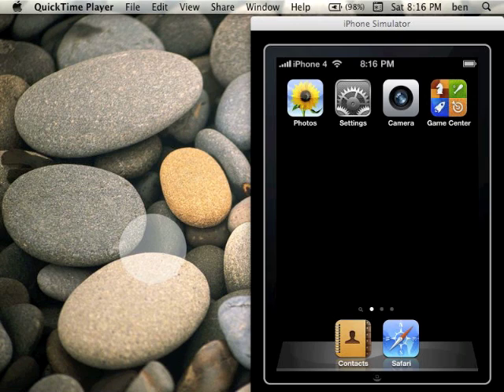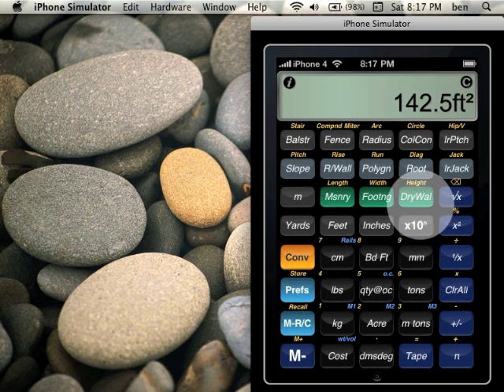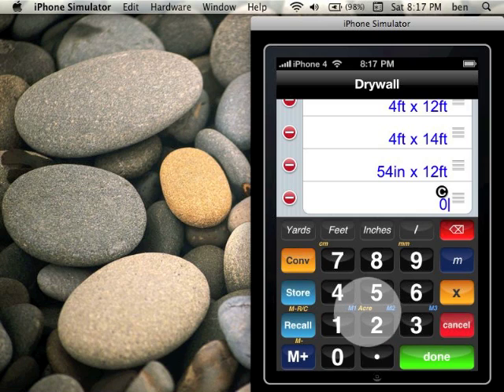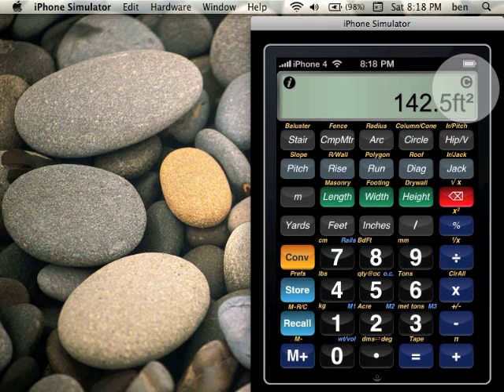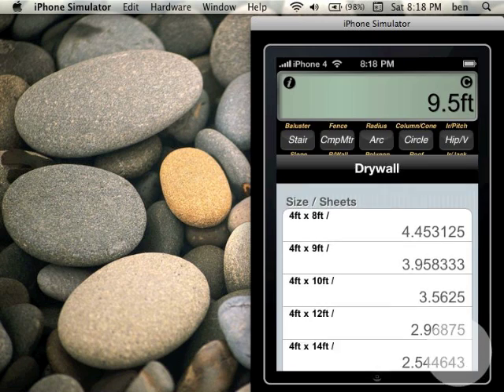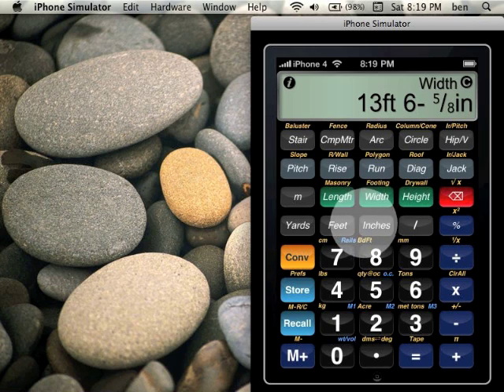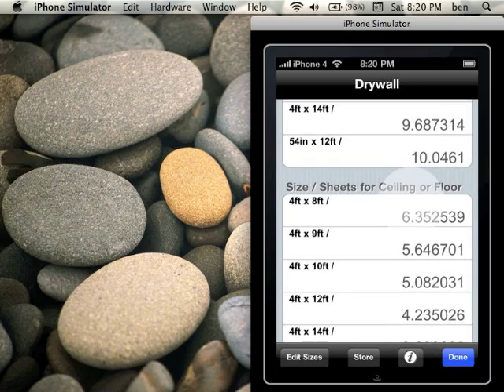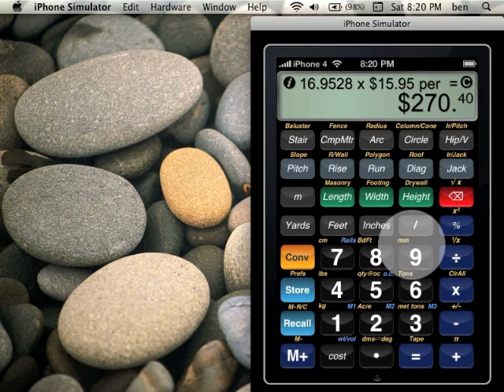Estimating Drywall using BuildCalc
This video gives a demonstration of how you can use BuildCalc to calculate how many sheets of drywall you will need for your next project.  For more information about BuildCalc, check our our iTunes page or visit us at BuildCalc.com